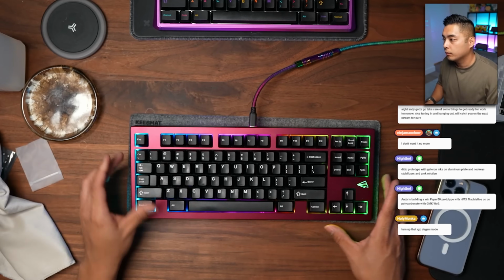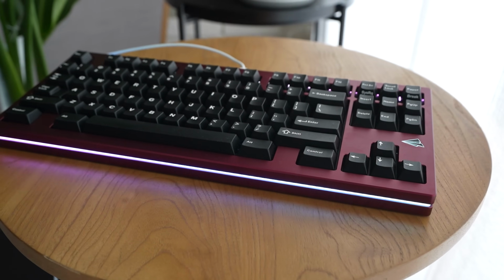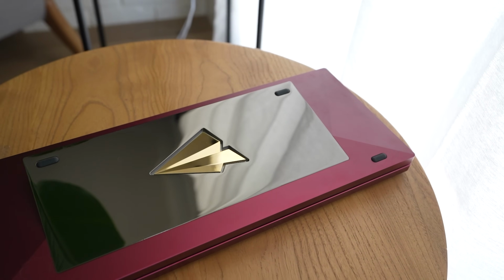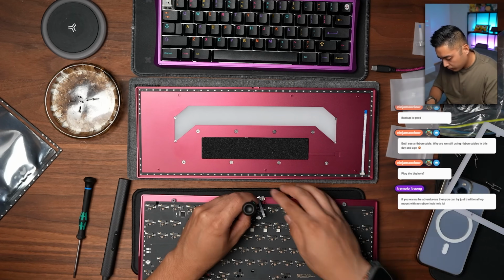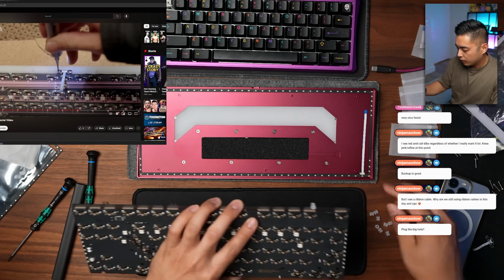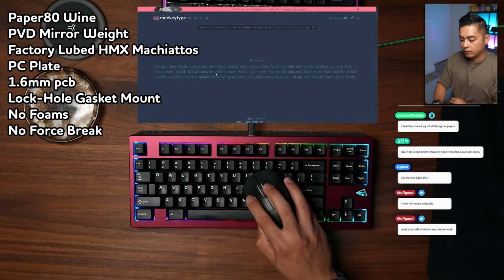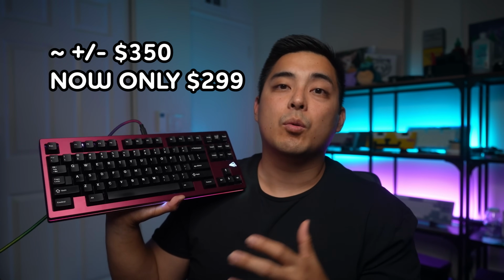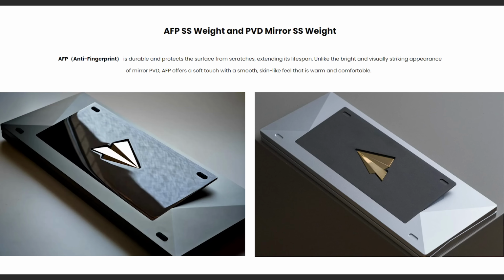Best RGB TKL Keyboard I've Ever Tried - Paper80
I stream on Twitch on Tuesdays at 5:00 PM PT.

Board insulation:  None
Plate: Polycarbonate and Aluminum
Keycaps: GMK White On Black
Switches: HMX Machiattos and Cherry MX Blacks
Stabilizers: TX Stabilizers Screw In

Let me know what you think of the review in the comment section below!

Sony 16-35 F2.8
Sound recorded via Synco XLR Shotgun Mic D2